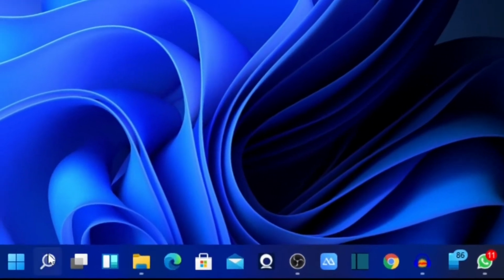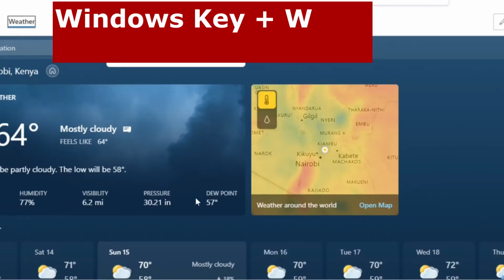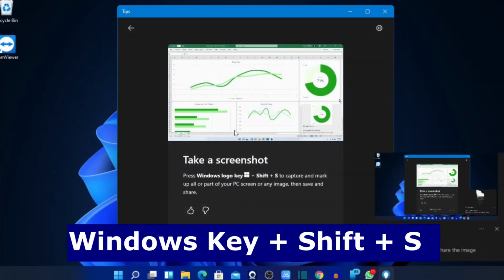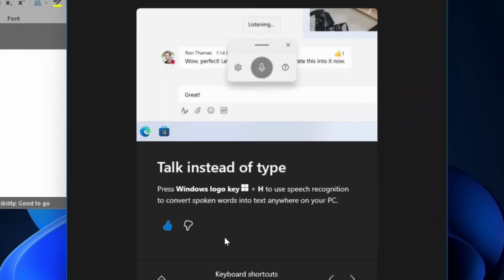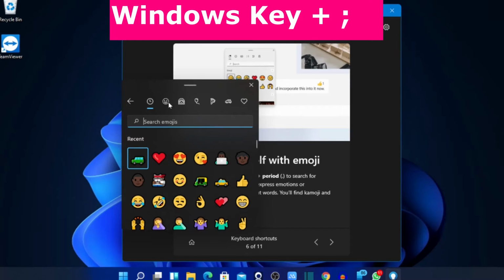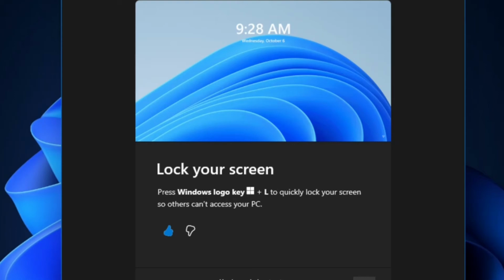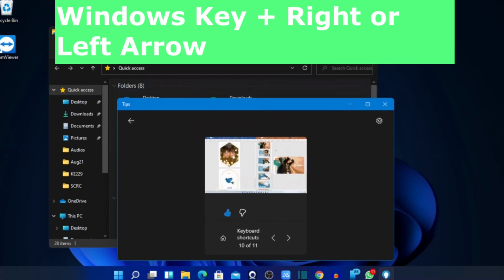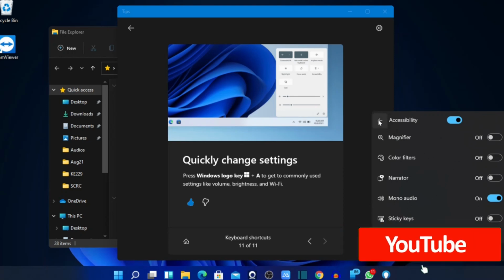How to Navigate through Windows Keyboard Shortcuts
In this video, you will learn the Keyboard shortcuts that will effectively access applications in the shortest way possible.
The shortcuts include the following:
1. Search for Anything: Windows Key + S
2. Open the Widgets: Windows Key + W
3. Take a Screen short: Windows Logo Key + Shift +S
4.  Access Clipboard history: Windows Logo Key + V
5. Talk instead of type: Windows Logo Key + H
6. Impress yourself with emoji: Windows Logo Key + Period(.)
7. Clear window clutter: Windows logo Key + D
8. Lock your Screen: Windows Logo Key + L
9. Quickly switch tasks: Windows logo key + Tab
10. Snap Windows side by side: Windows Logo Key + Right or Left Arrow
11. Quickly change settings+ Windows Logo Key + A